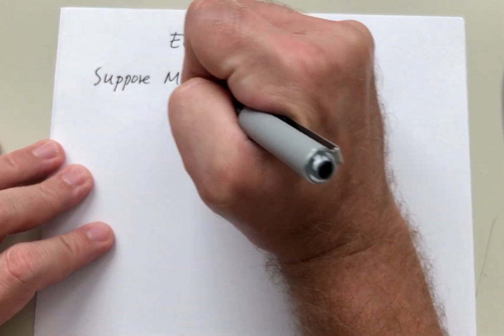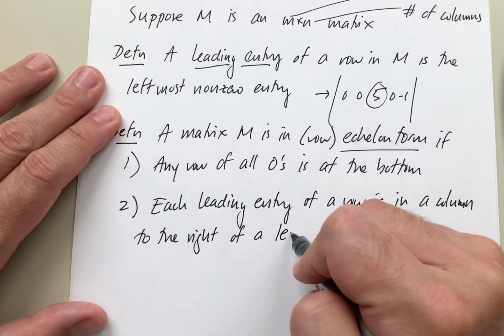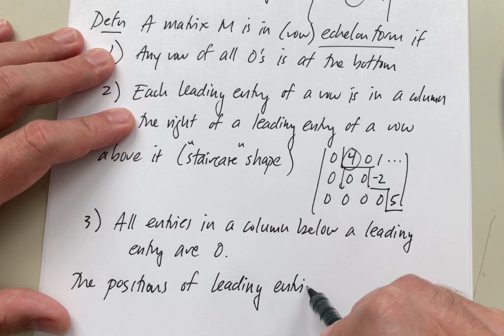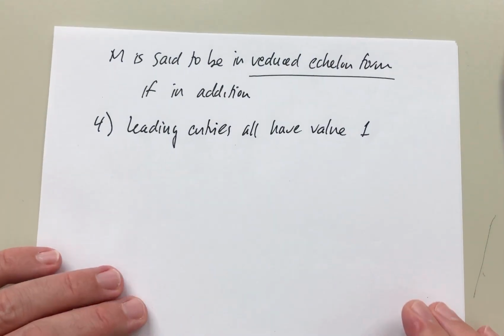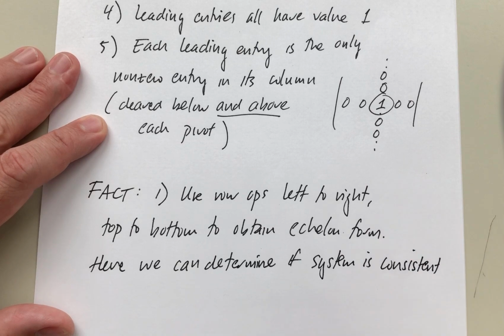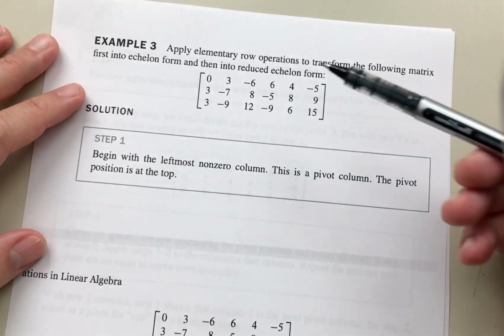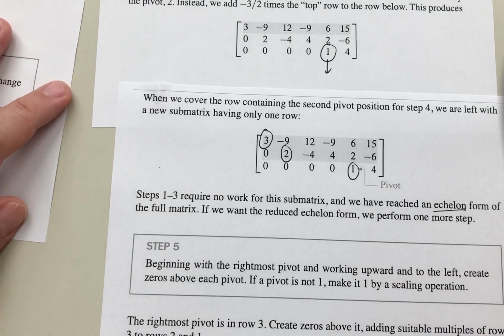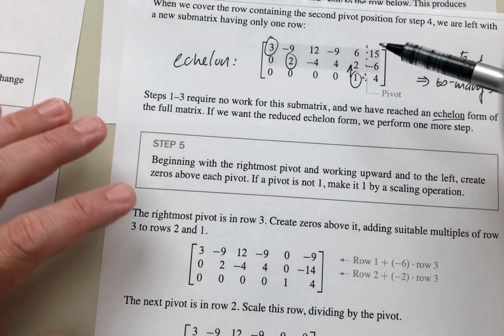Lecture 2 Part 2 (Echelon forms)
Leading entries, pivots, echelon form, reduced echelon form (Material taken from "Linear Algebra and Its Applications" by Lay, Lay, and McDonald)